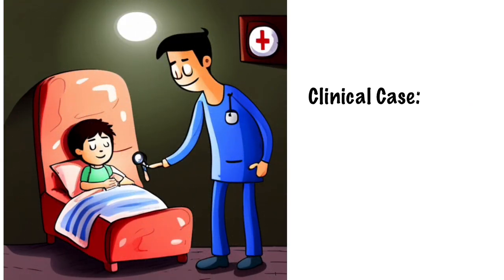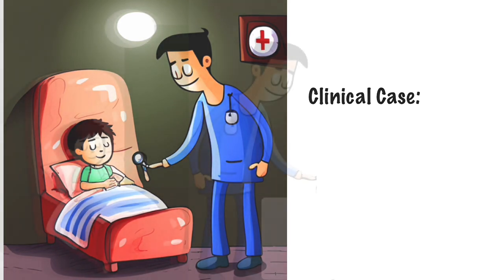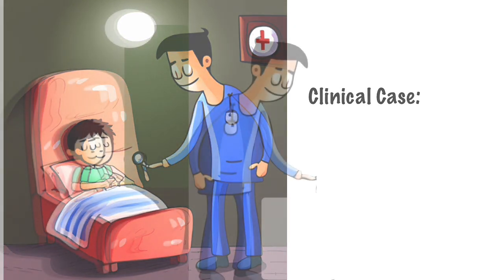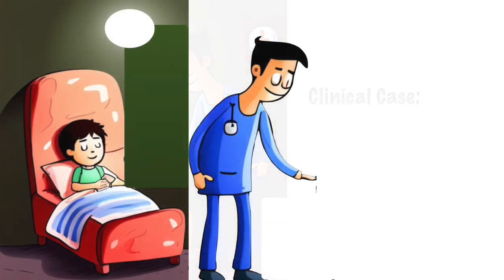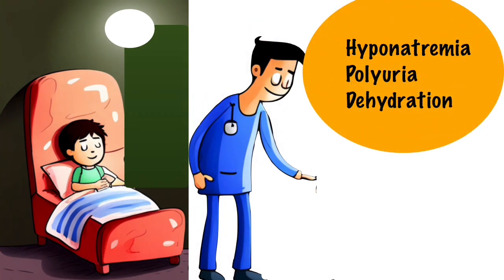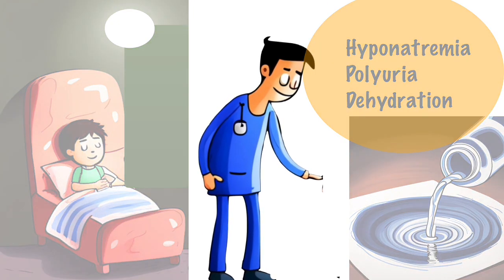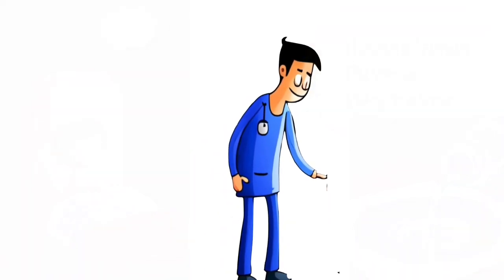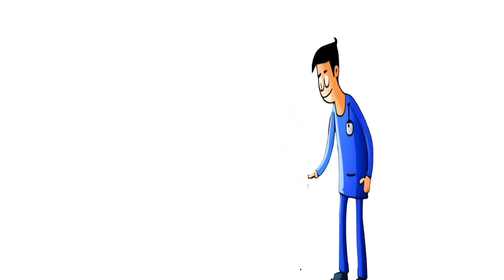Pitfalls in understanding hyponatremia and cerebral salt wasting